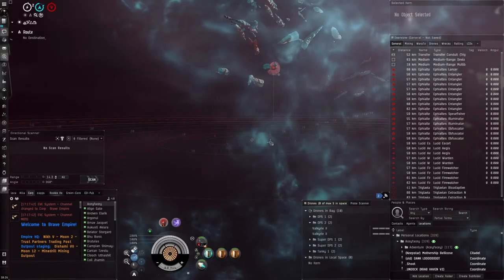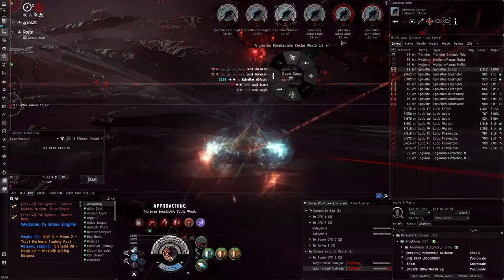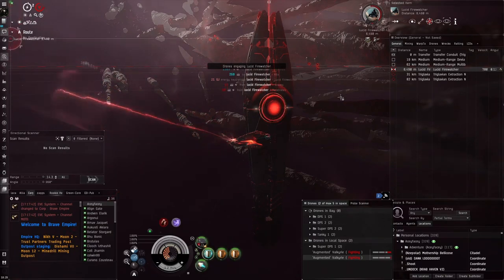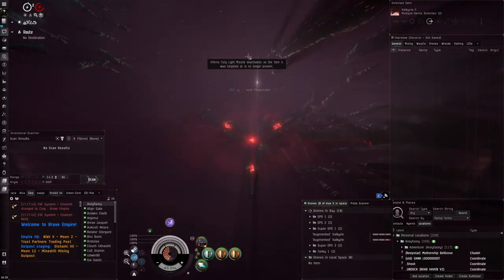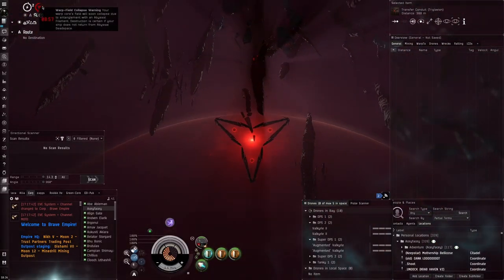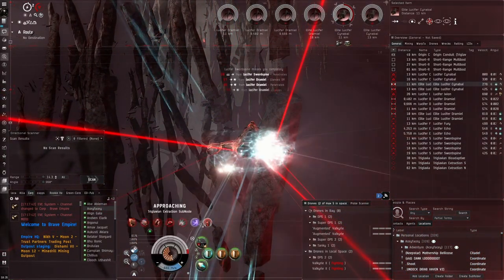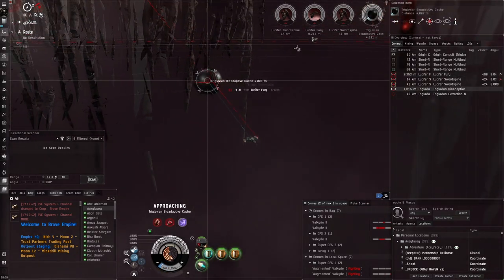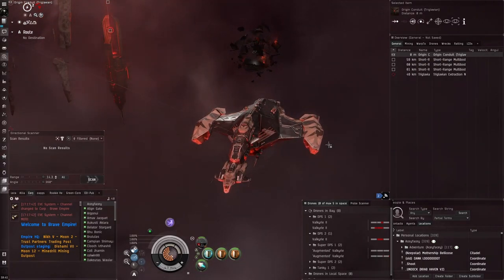EVE Online - Quick 163mil in T6 Abyss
T6 gamma abyss is probably my favorite ISK making method. Quick ISK!

Fit used:
[Gila, Simulated Gila Fitting]

'Thurifer' Large Cap Battery
Pithum A-Type Multispectrum Shield Hardener
Thukker Large Cap Battery
Corelum B-Type 10MN Afterburner

Caldari Navy Rapid Light Missile Launcher

Medium Core Defense Operational Solidifier II
Medium Core Defense Operational Solidifier I

'Augmented' Valkyrie x4
Republic Fleet Valkyrie x2